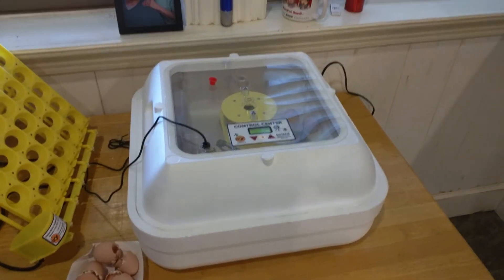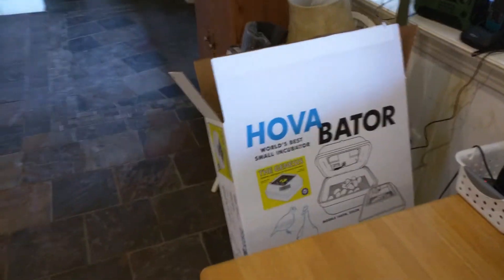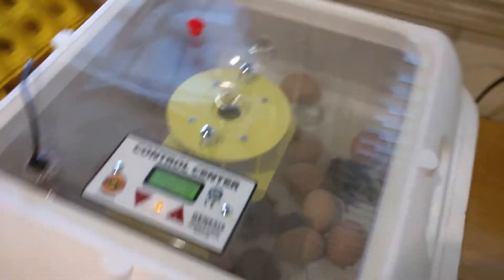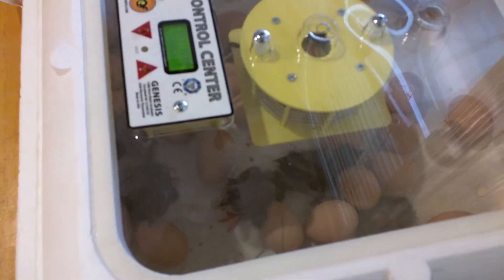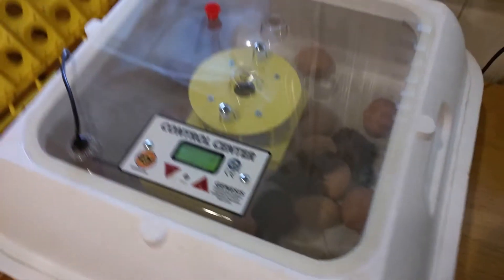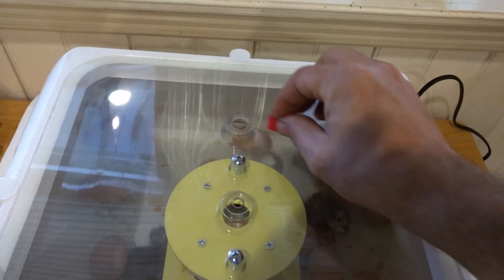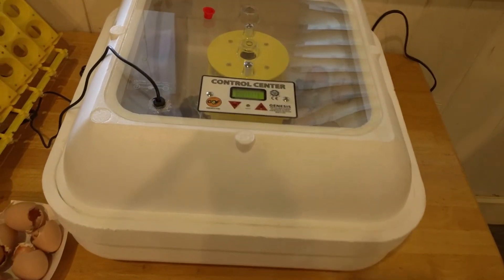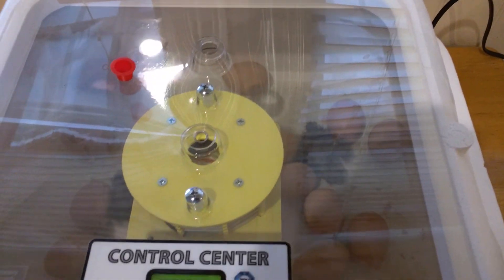HovaBator Genesis Incubator First Use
HovaBator Genesis 1588 Deluxe Egg Incubator first use - a more detailed video to come next time I hatch chicks.